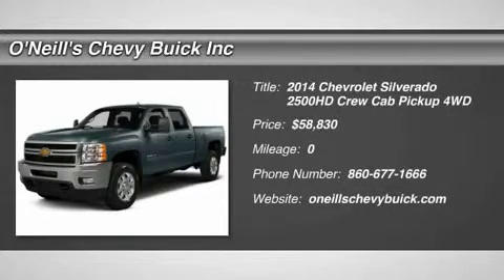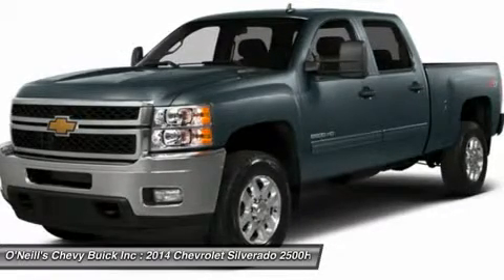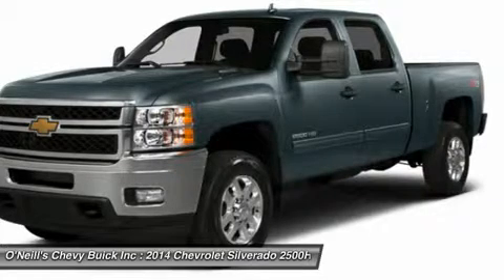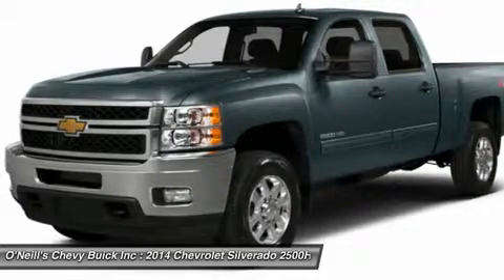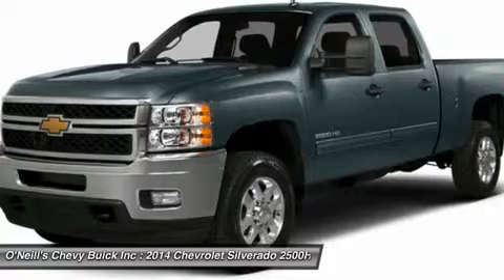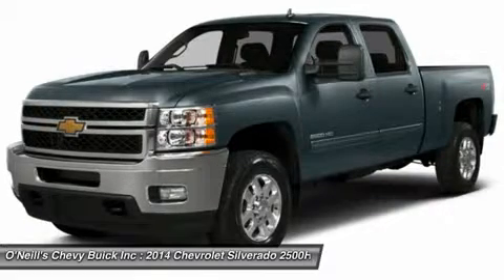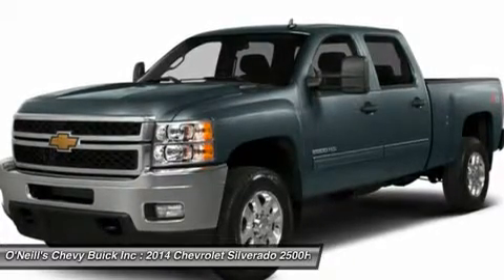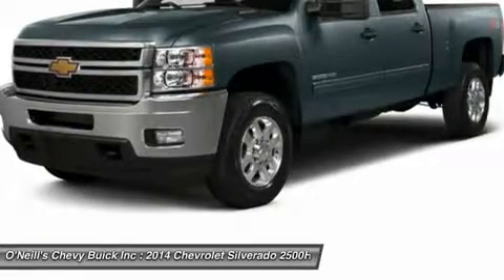2014 CHEVROLET SILVERADO 2500HD Avon, CT T4195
2014 CHEVROLET SILVERADO 2500HD Avon, CT
Stock# T4195

Sold in Regular, Extended, and Crew Cab variations, the 2013 Chevrolet Silverado 2500HD is a heavy duty version of Chevy's popular pickups. It can help you tackle the jobs you have to get done, and then conquer the road ahead. This truck has a modern feel, with sleek lines and strong features, like a power-dome hood and huge chrome grille in front. The Silverado 2500HD is offered in three trims: Work Truck, LT, and LTZ. However, the LTZ is only available on the Extended and Crew Cab Models. All come standard with a 6.0-liter, V8, flex fuel engine with 360 Horsepower and 380 lb-ft of torque. All models have an available 6.6-liter, turbo diesel V8 engine you can select instead. While they come with a standard 6-Speed HD Automatic transmission with Overdrive, all models can be purchased with an optional 6-Speed Allison Automatic as an alternative. In addition, these pickups are available in Two-Wheel Drive or Four-Wheel Drive versions. On the inside, the Work Truck is meant for the rigors of hard work and designed for function and durability. The seats and flooring are vinyl, and easy to maintain. If you choose the higher level LT trim, you get premium cloth seats, and with the LTZ you'll be sitting in plush leather, and both have carpeting. Plugging in is easy two with 2 power outlets in the Work Truck, 3 in the LT, and 4 in the LTZ. The top two trims levels also offer the convenience of the OnStar Communication system, and Power Windows. Finally, ask your dealer about the availability of getting Wi-Fi connectivity installed, to turn your truck into a true office on wheels. The Silverado 2500HD is equipped with an impressive array of safety features to help keep you protected. Standard on all models and trims are Anti-Lock Brakes, Hill Start Assist, StabiliTrak, and Traction Control. Come drive the 2013 Chevrolet Silverado 2500HD today! The 2014 Chevrolet Silverado 2500HD is a heavy duty version of Chevy's popular pickups. It can help you tackle the jobs you have to get done, and then conquer the road ahead. This truck has a modern feel, with sleek lines and strong features, like a power-dome hood and huge chrome grille in front. For 2014, the extended cab has been eliminated and there are now 3 truck models to pick from: Regular Cab Long Box, Crew Cab Standard Box, Crew Cab Long Box, with a total of 8 trims between them. All models come standard with a Vortec 6.0-Liter, FlexFuel V8 Engine that has 360 Horsepower and 380 lb-ft of torque. If that isn't enough power for you, the Duramax 6.6-Liter, Turbo-Diesel V8 Engine is an option for all models with a whopping 397 Horsepower and 765 lb-ft of torque. Other 2014 updates include a 4.10:1 axle on gasoline engine models that increases tow ratings by 4,500 pounds. Also, the bi-fuel compressed natural gas system is available on the 2500 HD Crew Cab, and there's an available spray-on bed liner. On the inside, the Work Truck is meant for the rigors of hard work and designed for function and durability. The WT trim bench seats and flooring are vinyl, and easy to maintain. If you choose the higher level LT trim, you get premium cloth seats, and with the LTZ, passengers up front will be sitting in plush leather bucket seats. Both the LT and LTZ have the convenience of the OnStar system, plus Power Windows, and carpeting. Finally, ask your dealer about the availability of getting Chevrolet Wi-Fi by Autonet Mobile, and having them install it. Chevrolet Wi-Fi has a 150 foot radius of signal around the vehicle, to turn your truck into a truly internet-connected office on wheels. The Silverado 2500HD comes with an generous array of safety features to help keep you protected. Standard on all models and trims are Anti-Lock Brakes, Hill Start Assist, StabiliTrak, and Traction Control. Come drive the 2014 Chevrolet Silverado 2500HD today!